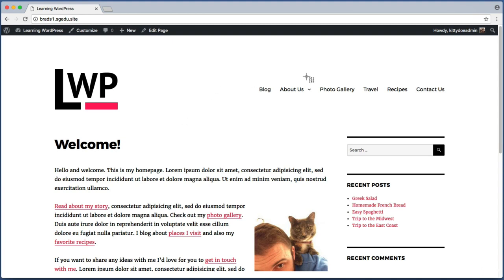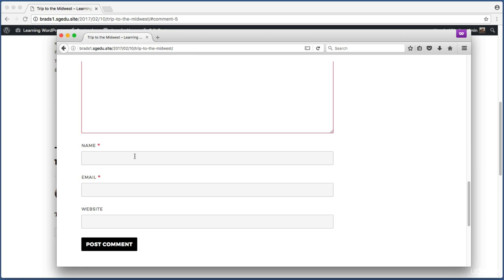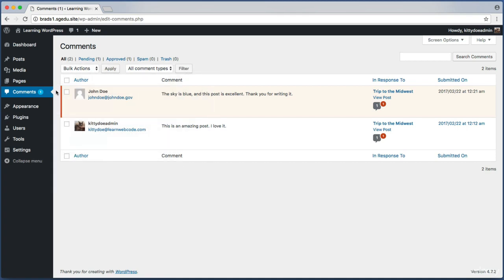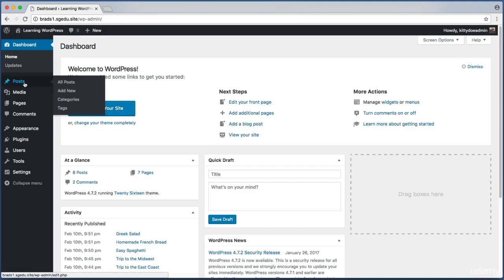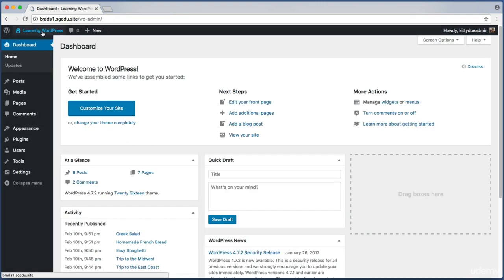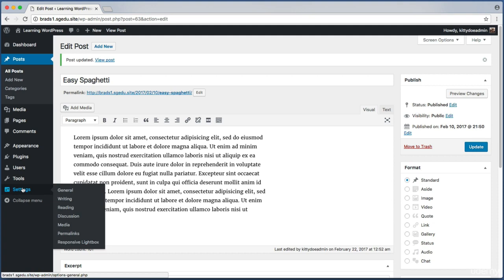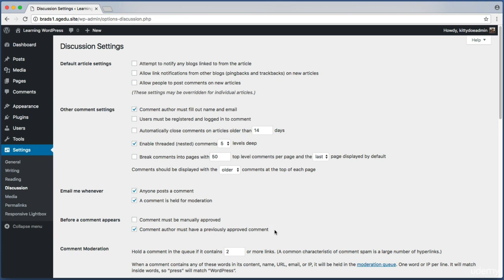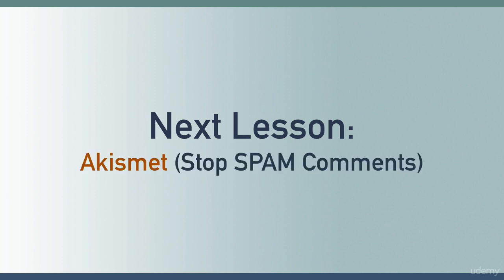Part-14 Comments Introduction In WordPress [Tutorial 2022]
Understanding about Comments In Wordpress in posts and products...

For better understanding please watch previous videos...